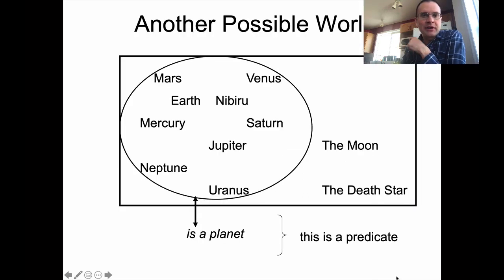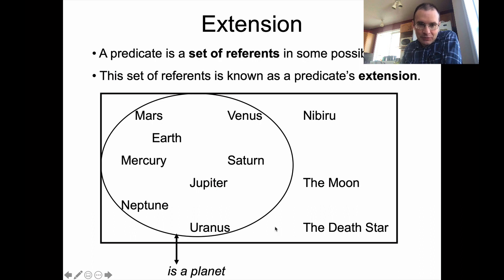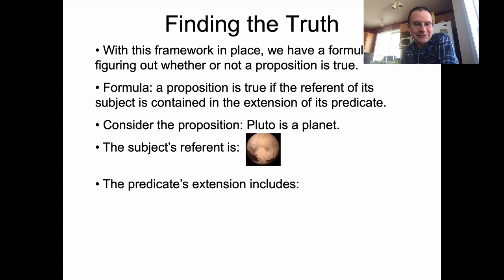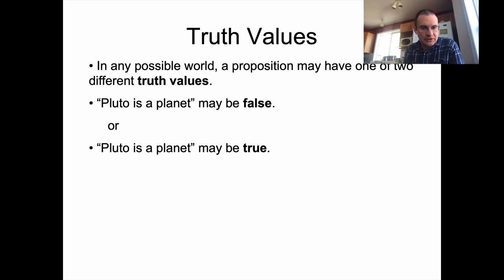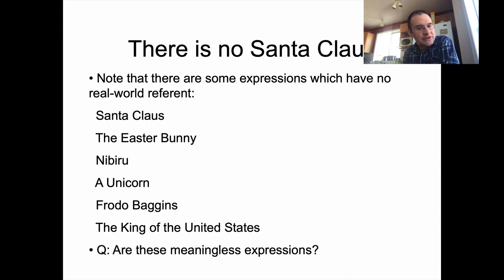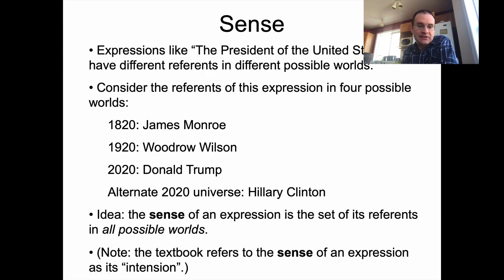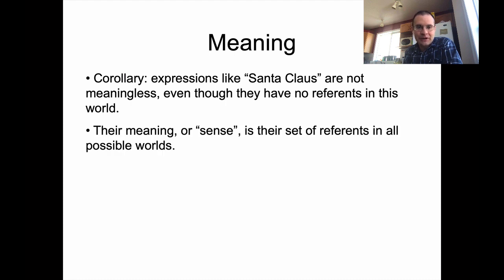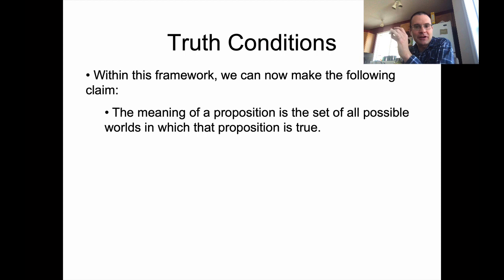Ling 201 - Intro Linguistics - Compositional Semantics 2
Compositional Semantics